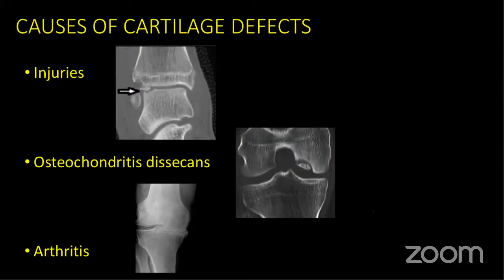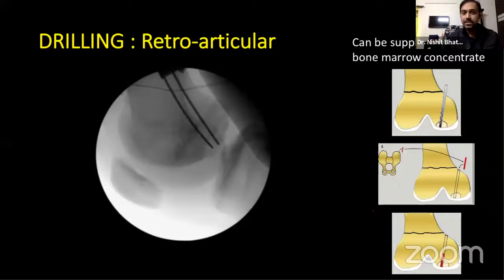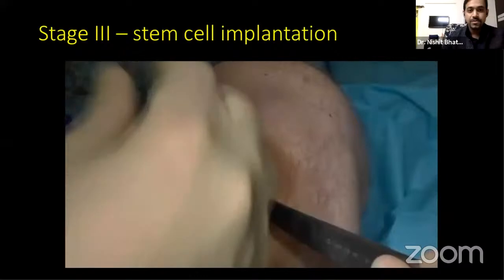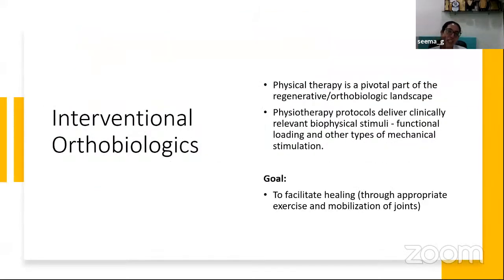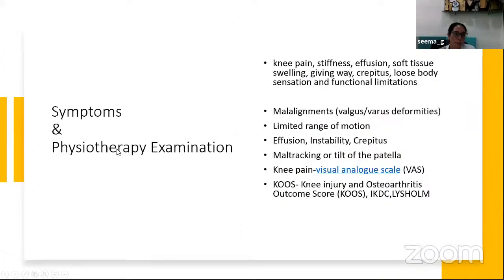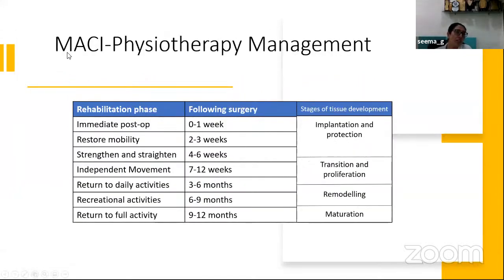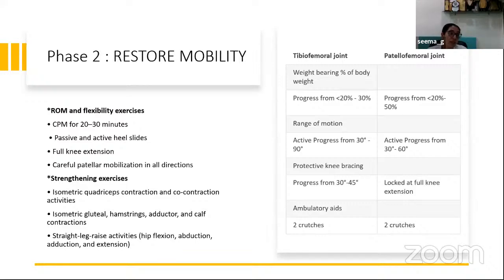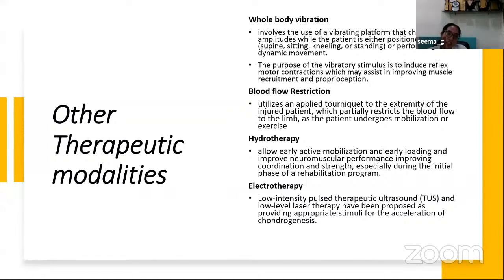WEBINAR CARTILAGE REPAIR